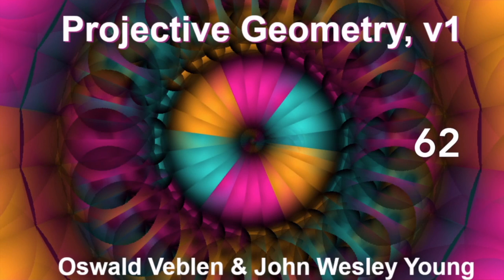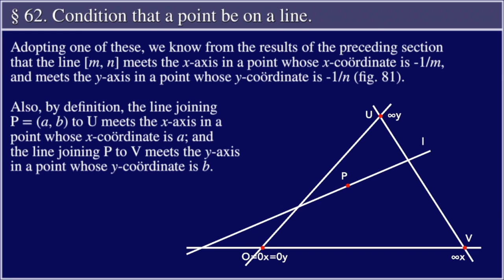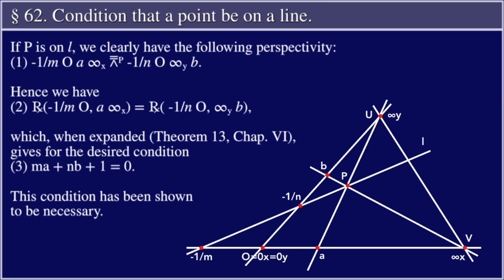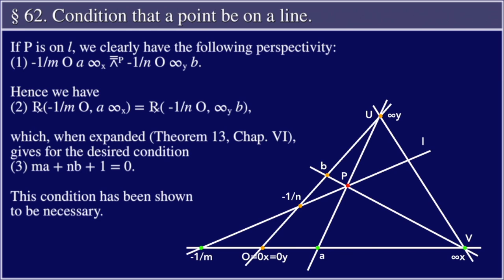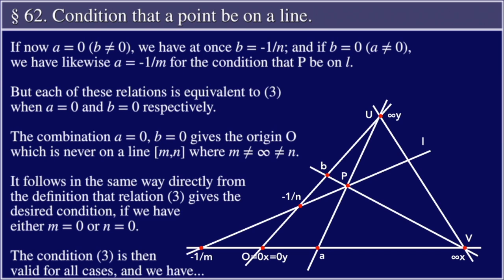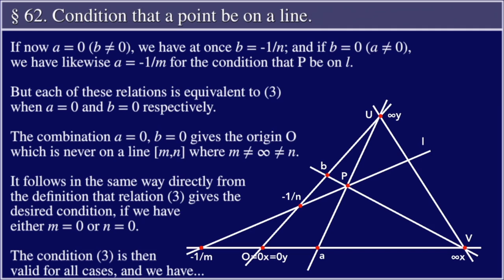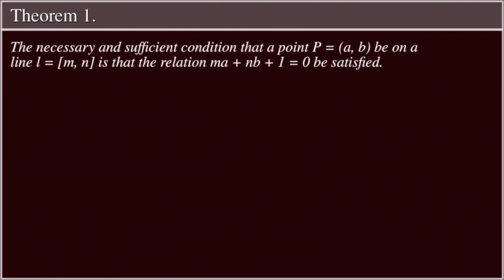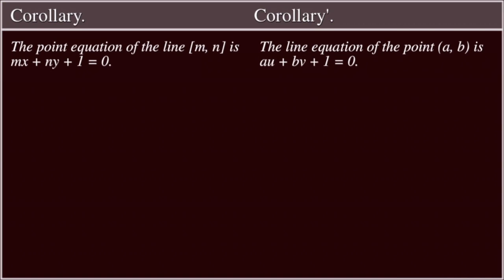Projective Geometry, v1 by Oswald Veblen, 7.62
Chapter 7. Coordinate Systems in Two- and Three-dimensional Forms
Section 62. Condition that a point be on a line